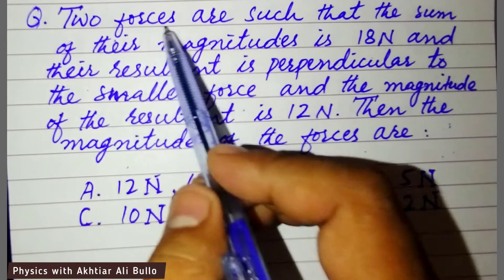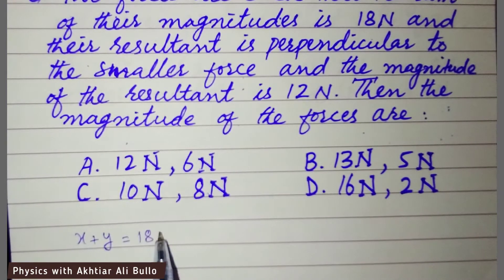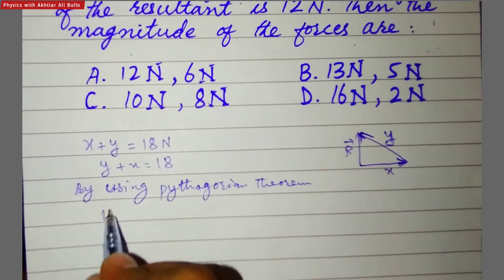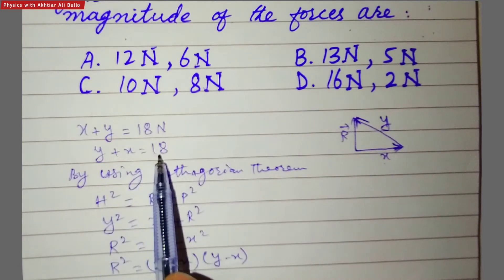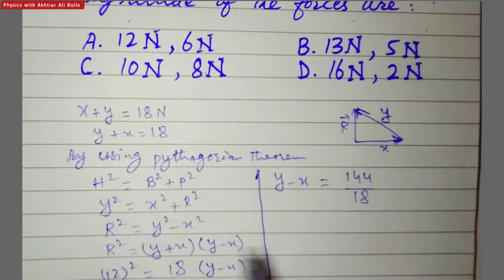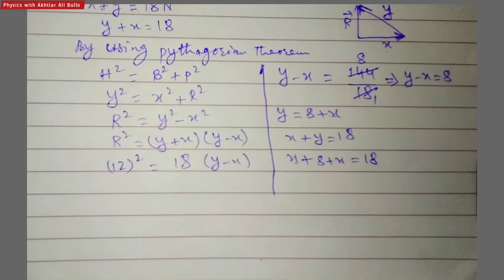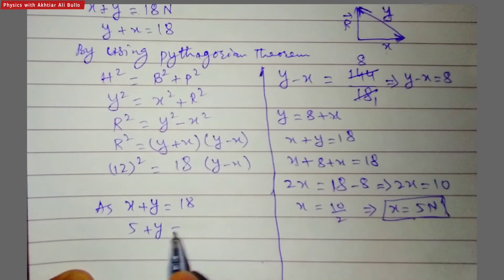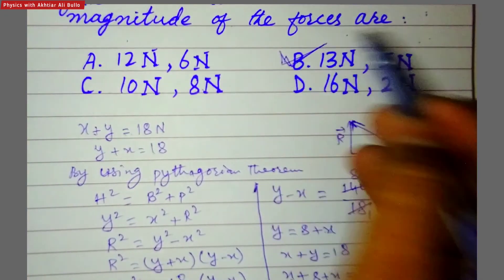Two forces are such that the sum of their magnitudes is 18N and their resultant is perpendicular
Two forces are such that  the sum of their magnitudes is 18N and their resultant is perpendicular to the smaller force and the magnitude of their resultant is 12N.Then the magnitudeof the forces are
Vectors mcqs solution